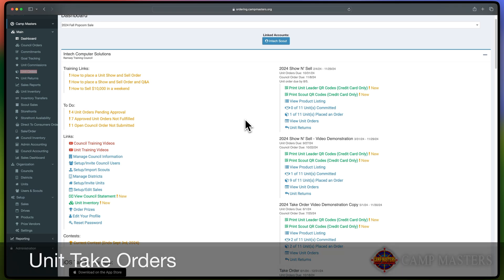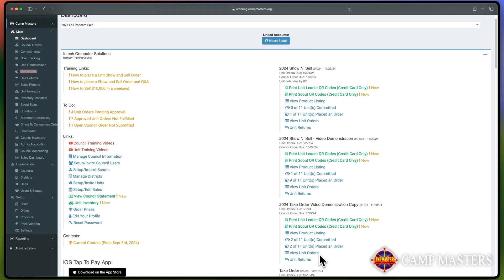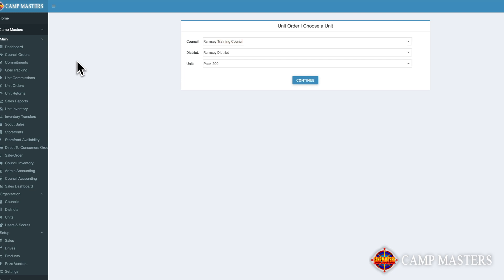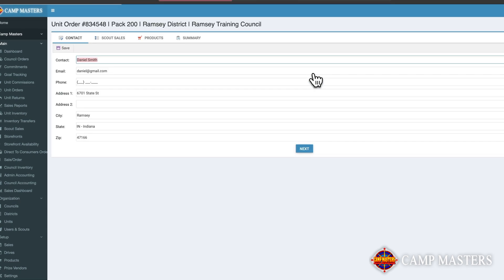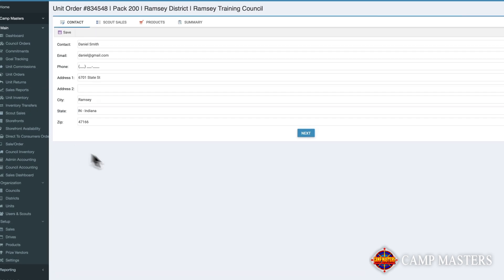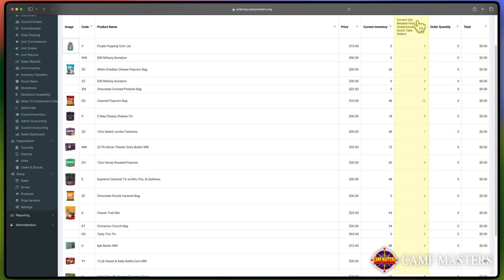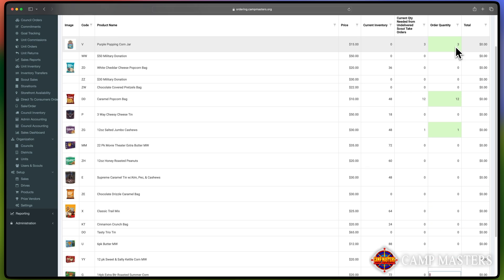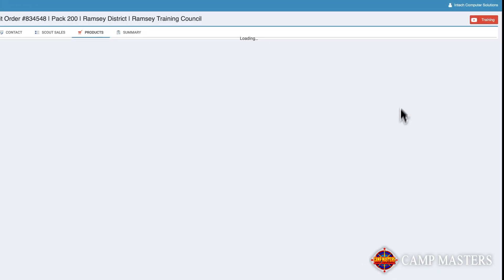Unit Take Orders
This video will walk you through the workflow of Unit Take Orders within the Camp Masters System.